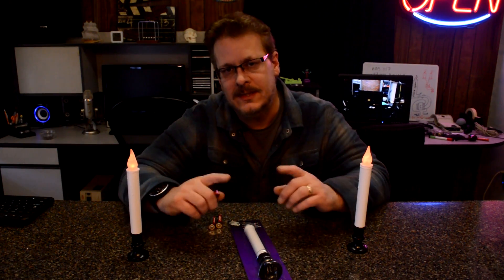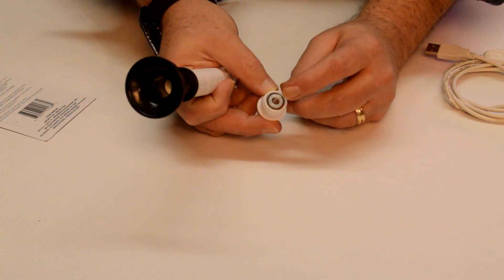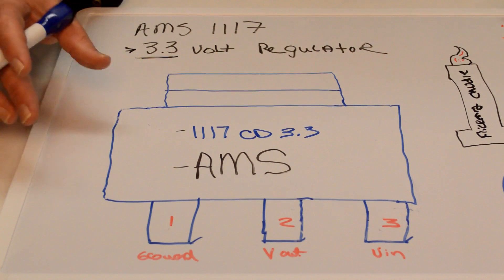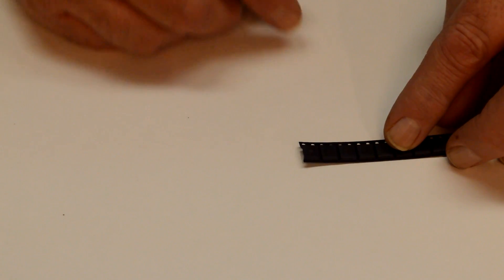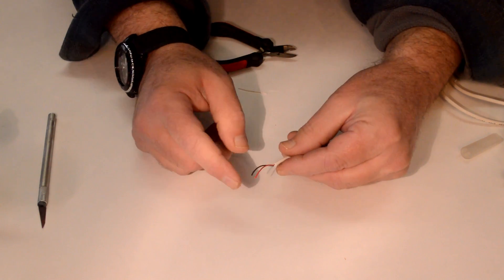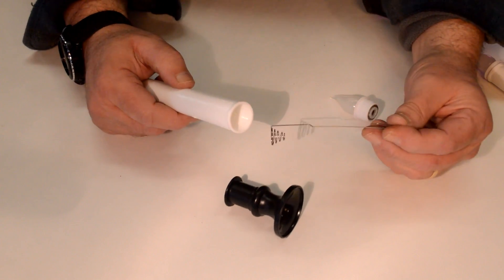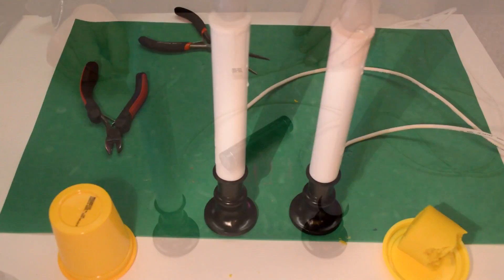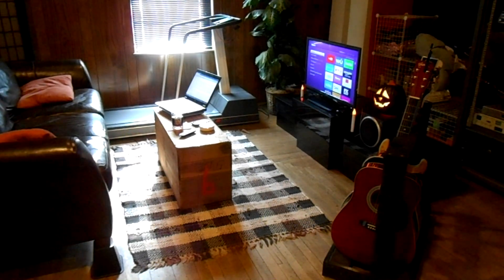How to Modify Holiday Flickering Candles to USB Power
Inexpensive battery powered candles are a nice touch to any holiday decor, however, changing and dealing with batteries is a big inconvenience and expense. This video shows how a dollar store prop can be converted to use USB power. No batteries required!